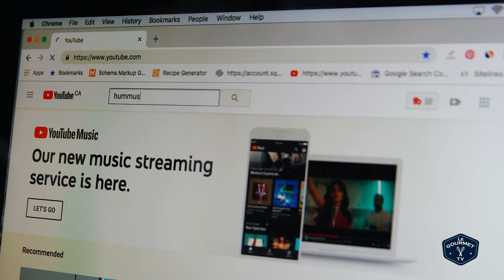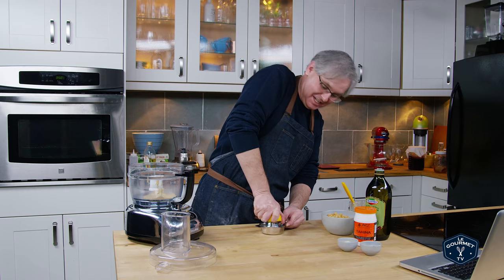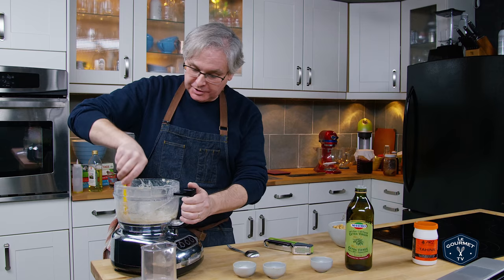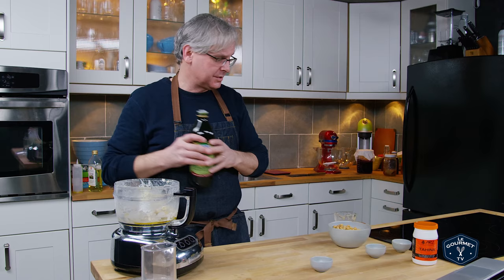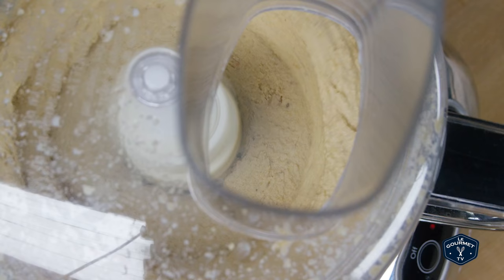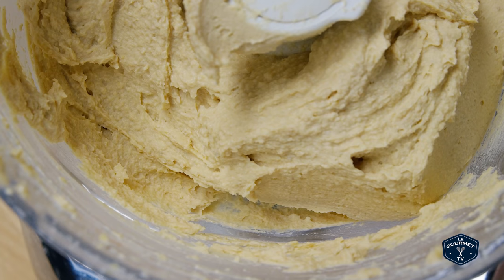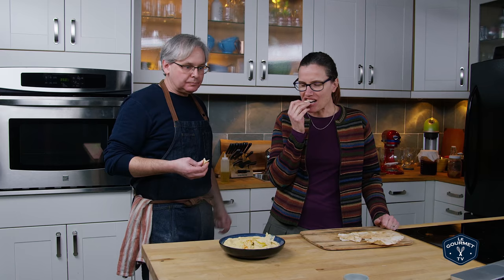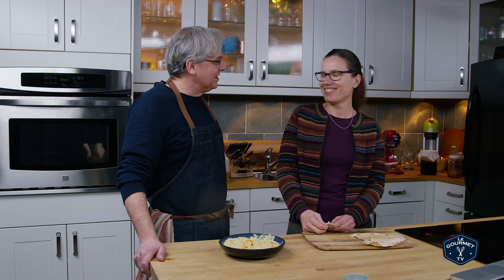Is This The Best Hummus Recipe on Youtube?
Is This The Best Hummus Recipe on Youtube? Glen is about to find out as he makes the most watched recipes on Youtube! Hummus actually just means chickpeas... so the correct name for this is probably hummus dip? or hummus tahini dip? hummus bi tahini?
Whatever you might call it... as of right now 'Inspired Taste' here on youtube has the most views with 3.7 million.

Ingredients:
1 540 mL can chickpeas, drained and rinsed **
60 mL (¼ cup) fresh lemon juice (around 1 large lemon)
60 mL (¼ cup)  tahini
1 garlic clove, minced
30 mL (2 Tbsp) extra-virgin olive oil
2 mL (½ tsp) ground cumin
Salt to taste
30 - 40 mL (2 to 3 Tbsp) water
ground paprika, and olive oil for serving

Method:
In a food processor, whiz the tahini and lemon juice for 1 minute, until smooth and creamy.
Scrape down the processor bowl and add the salt, cumin, minced garlic, olive oil, and salt.
Whiz for 30 seconds, then scrape down the processor bowl and whiz again until well blended.Add half of the chickpeas to the food processor and whiz for 1 minute.
Scrape down the processor bowl, and add remaining chickpeas.
Whiz until quite smooth scraping down the processor bowl as needed.While the processor is running add 2 to 3 tablespoons of water until you reach your perfect consistency.
Adjust salt as needed.
Serve with a sprinkle of paprika and a drizzle of olive oil.

**Where we live in Canada chickpeas only seem to be sold in 540 mL (19 fl ounce) cans